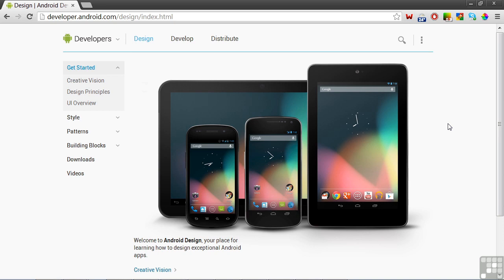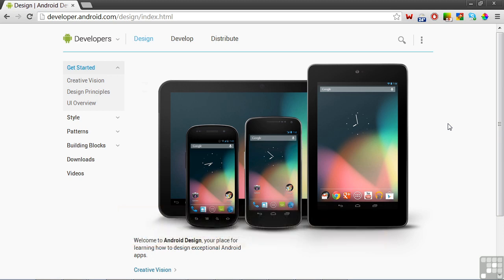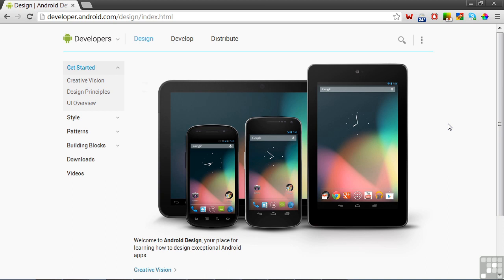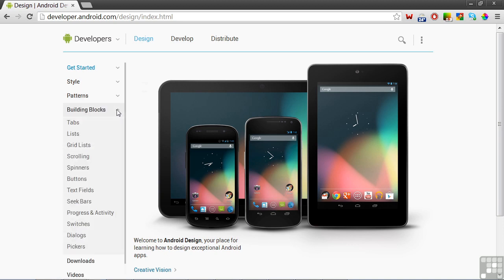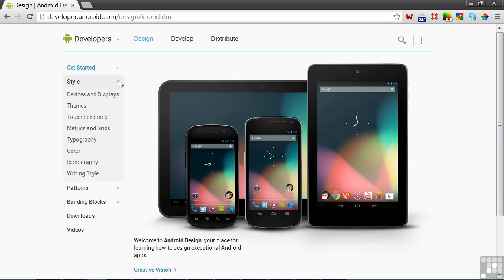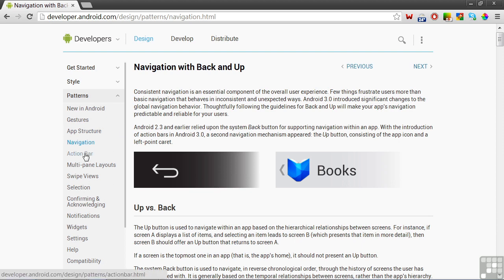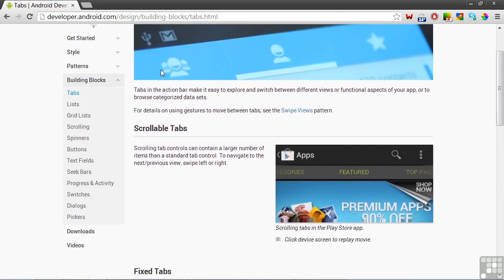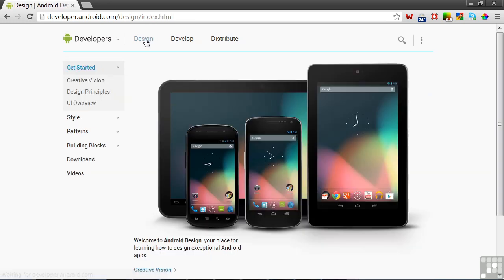Android Programming Full Course Part-8 2022 || অ্যান্ড্রয়েড প্রোগ্রামিং ফুল কোর্স পার্ট-8 2022